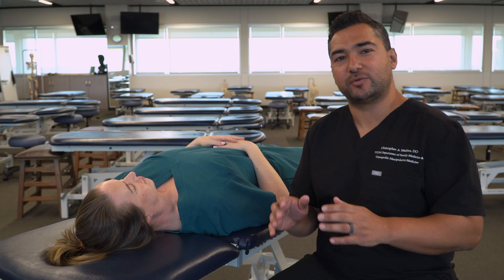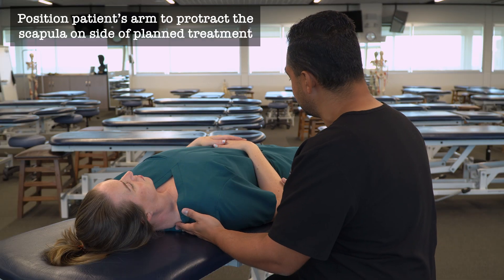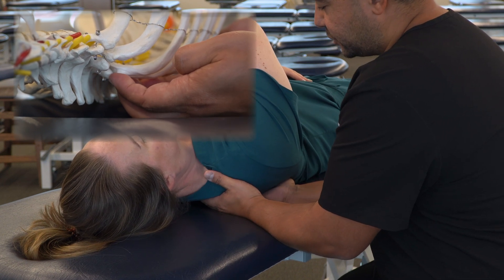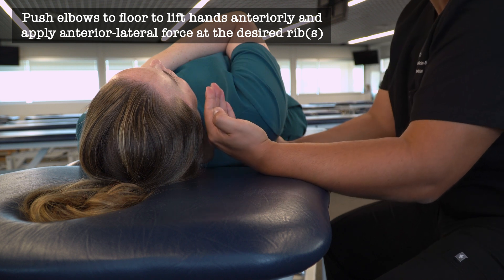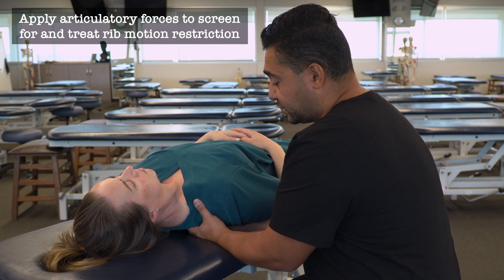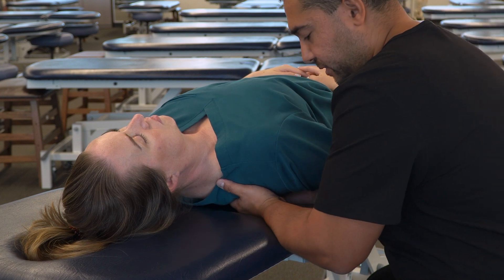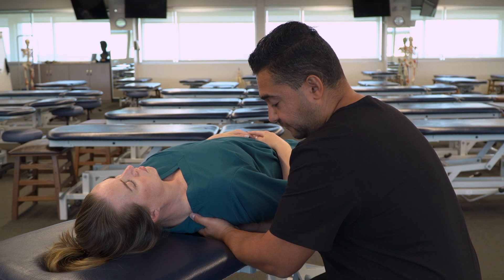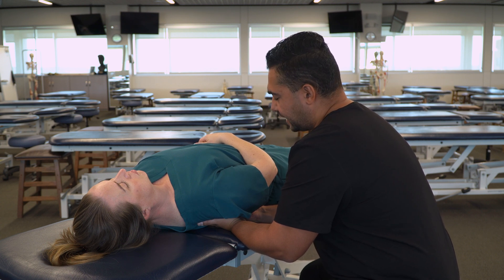OMT: Articulatory - Rib Raising (ART)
This particular video is intended as a demonstration of the principles of articulatory treatment method for the rib cage, specifically the "Rib Raising" technique.